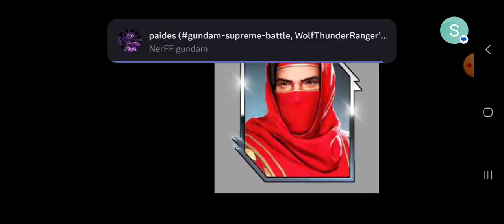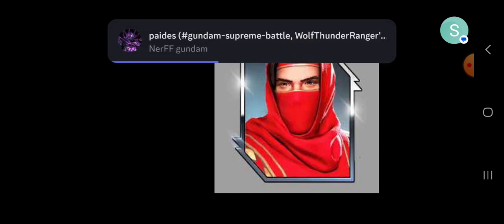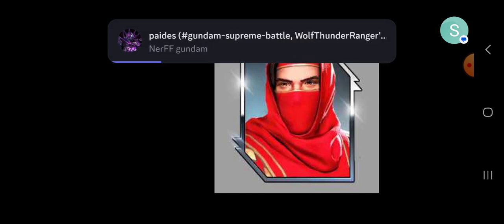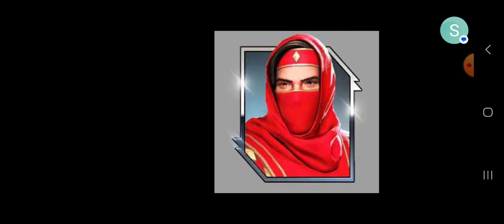Power Rangers Legacy Wars: Ninjetti Red Ranger Rocky Leaked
welp more mmpr more money